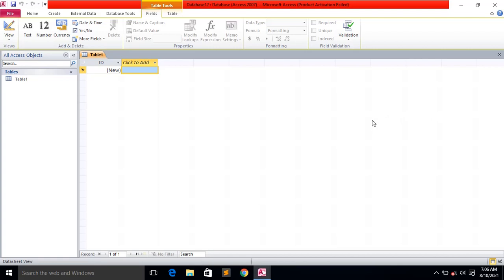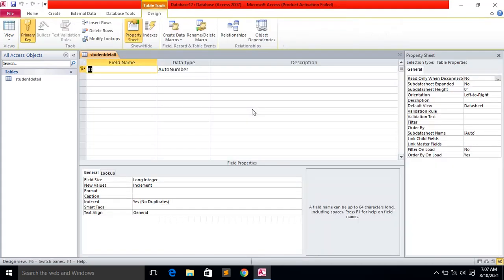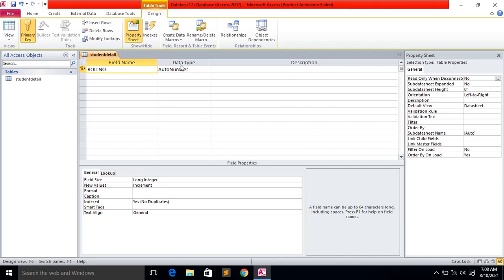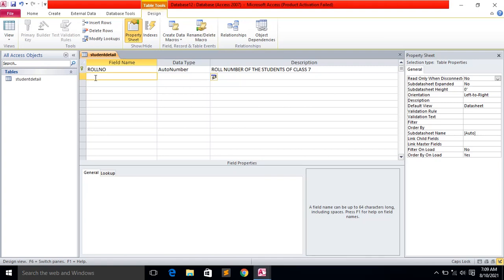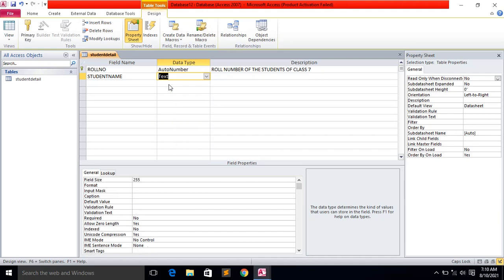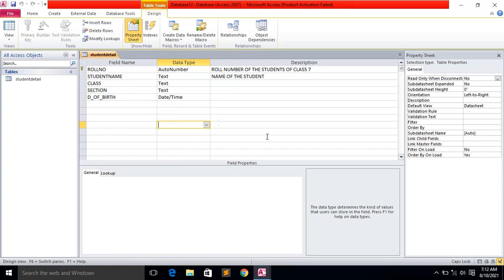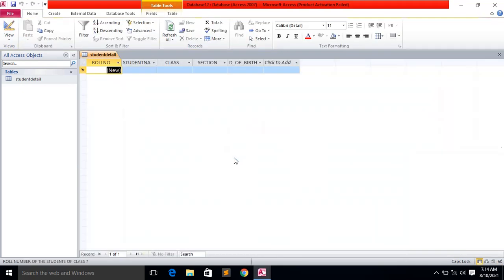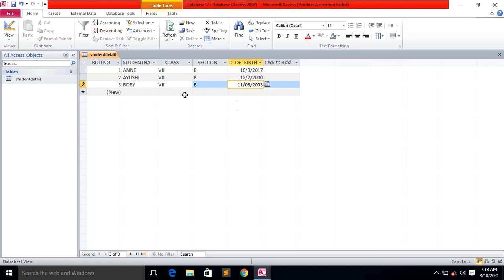CLASS 7(MS ACCESS CREATING TABLE IN DESIGN VIEW)